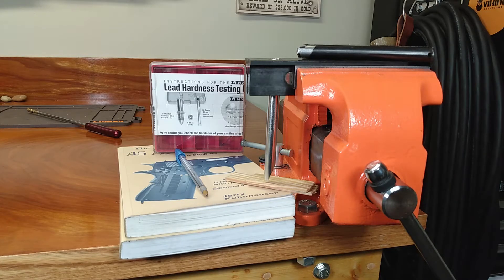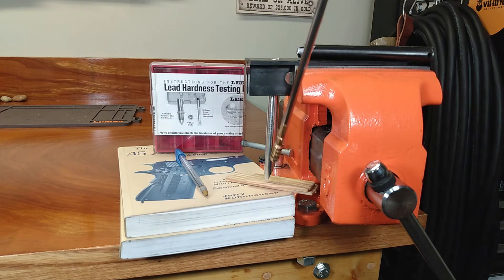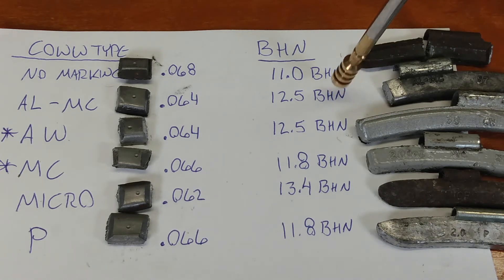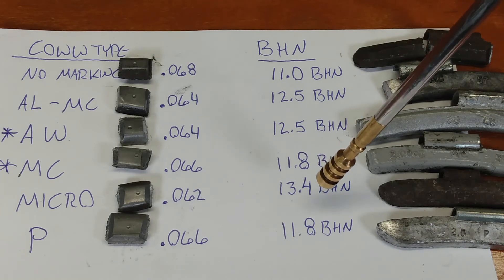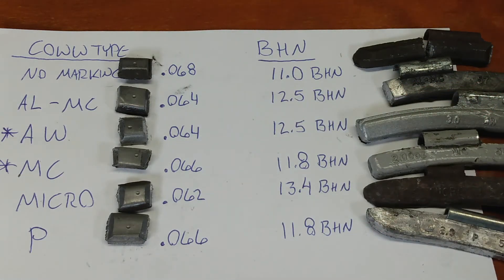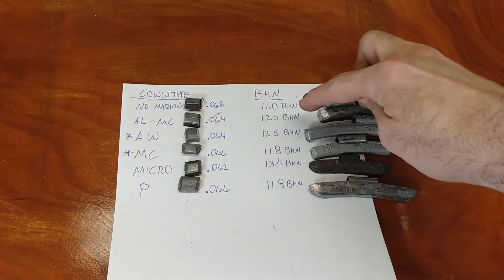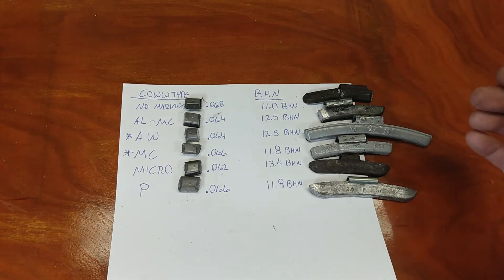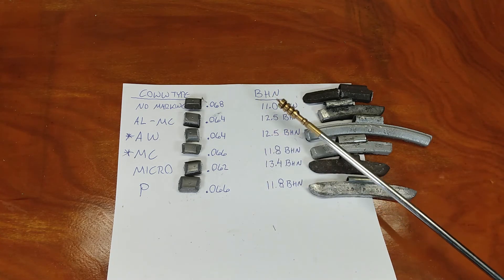3. Varying Hardness of Wheel Weight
Some clip on wheel weights appear to be harder than others. The coated weights seem to be questionable. Of all the types of lead weights, are some much harder than others? Should we consider separating our wheel weights by the markings; P, AL, AL-MC, MC, Micro and so on. I'm going to attempt to give some data to the questions to help put this question to rest.